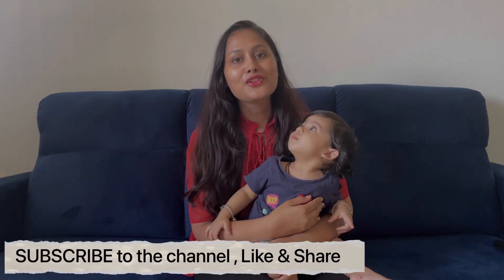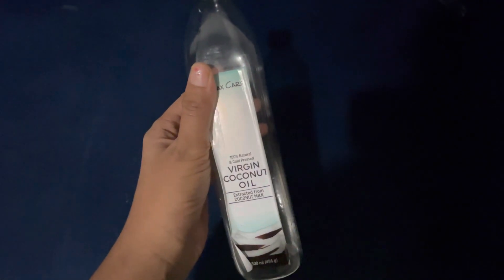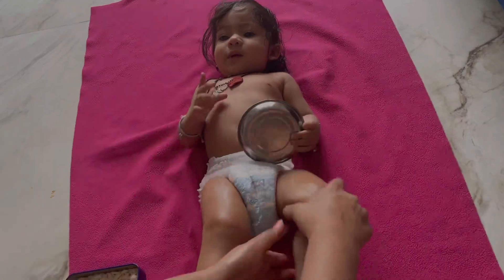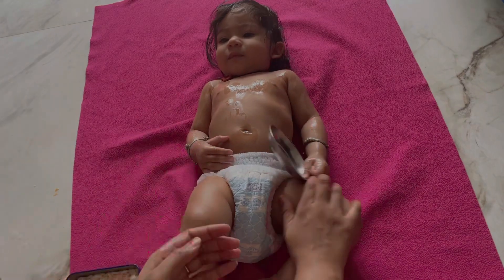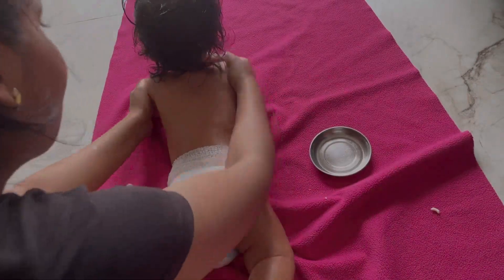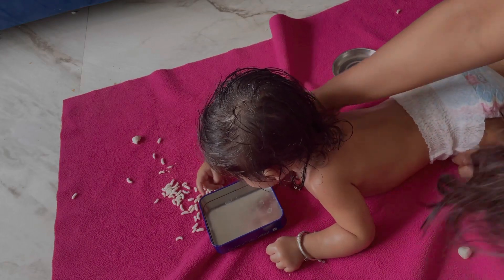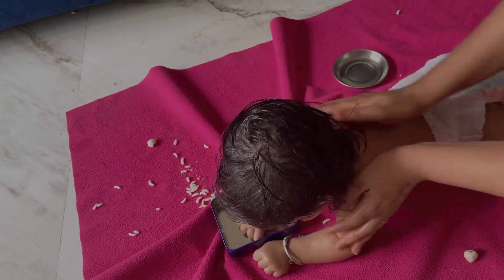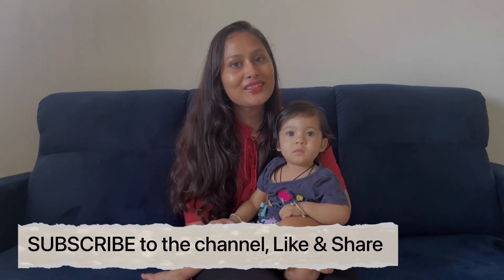How To Do Baby Massage | 10 month old baby massage | शिशु की मालिश कैसे करें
How To Baby Massage | 10 month old baby massage

Thanks 💖